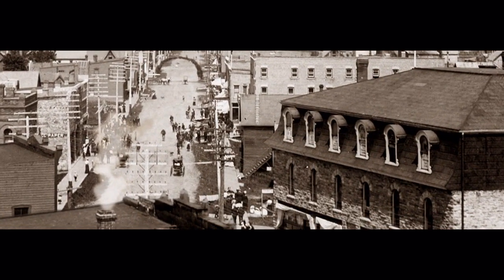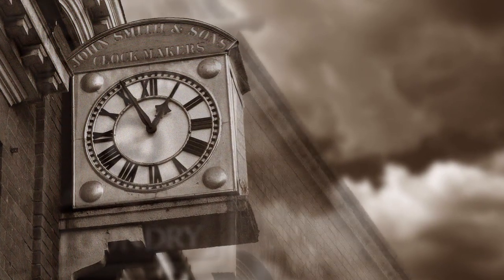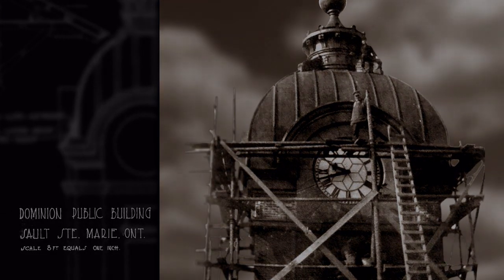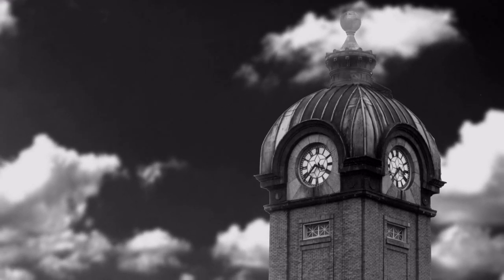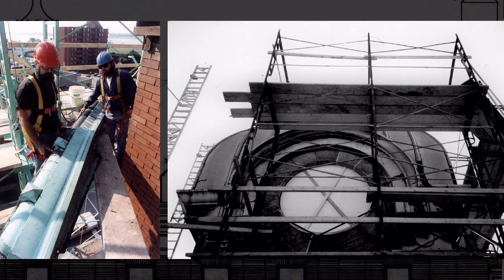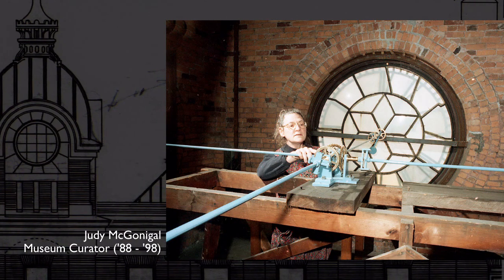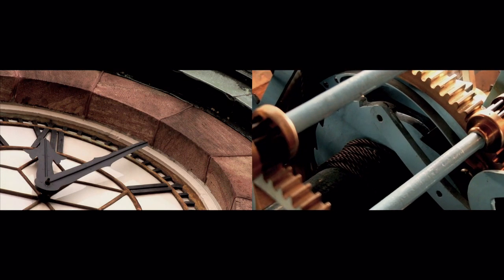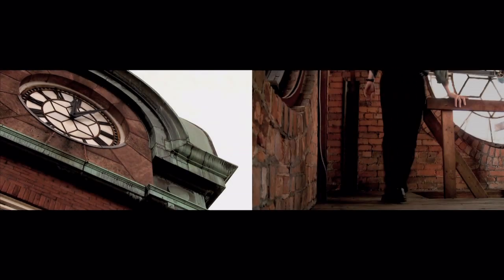Sault Ste. Marie Museum - The Clock Tower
A look at the 100 year history of the Museum's impressive clock tower.